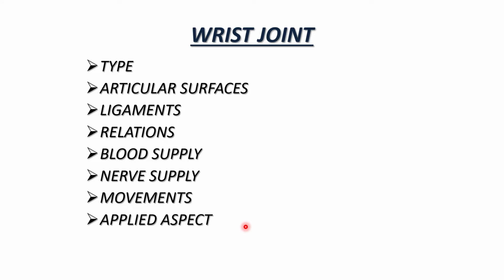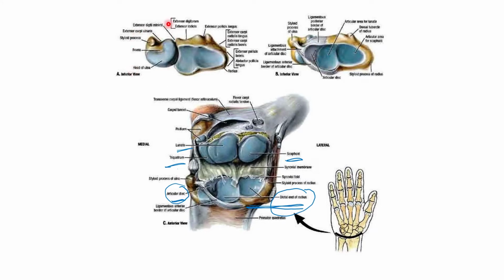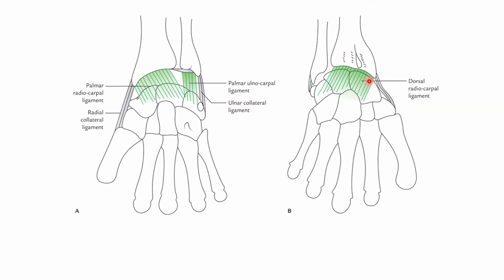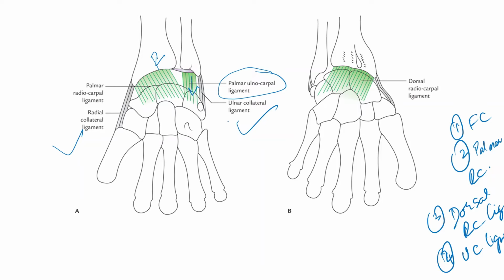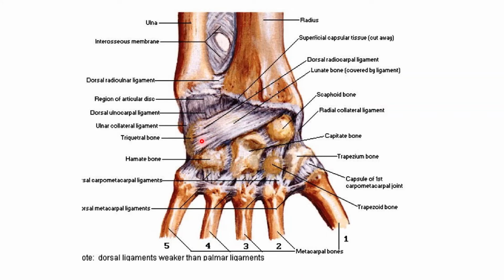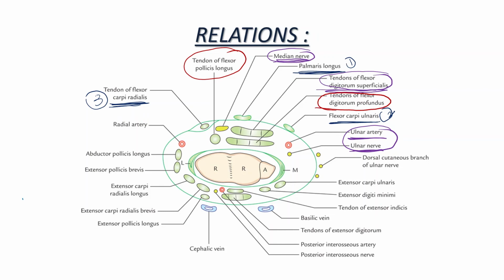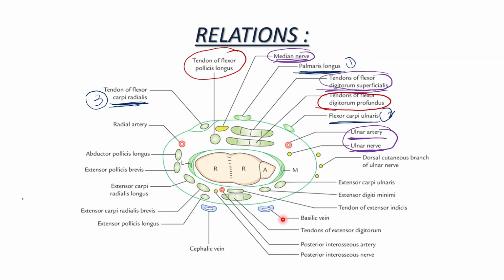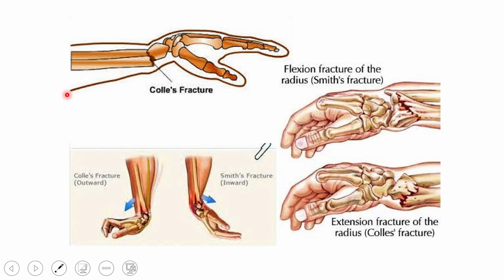WRIST JOINT / APPLIED ANATOMY / CLINICAL ANATOMY / RADIO CARPAL JOINT / COLLE'S FRACTURE / GANGLION